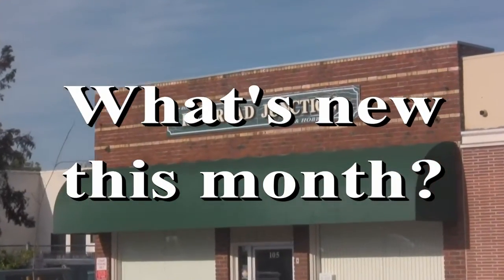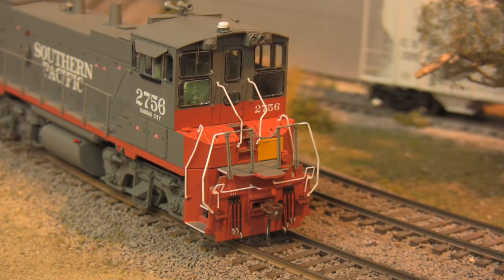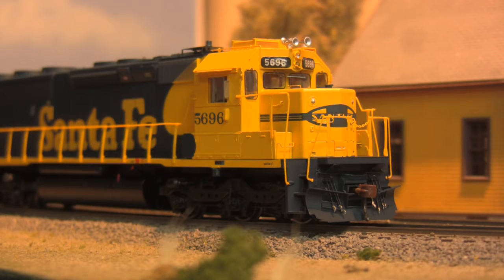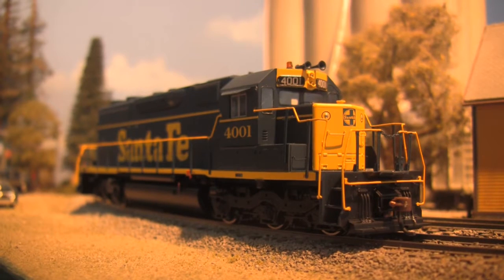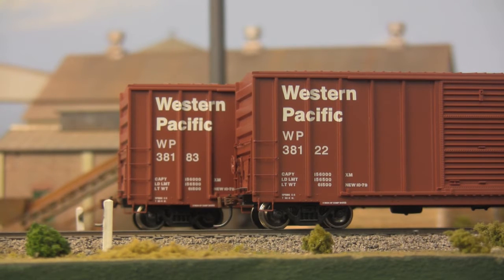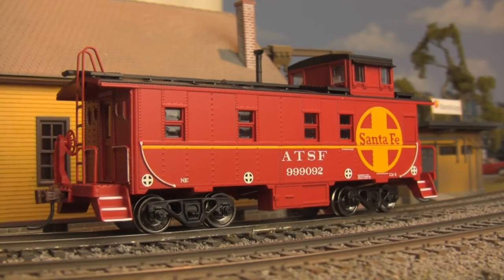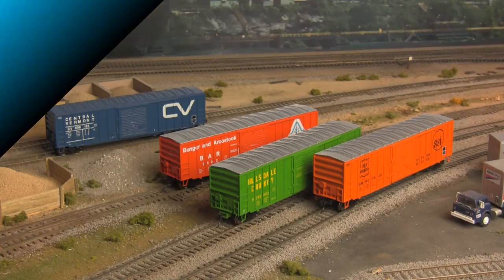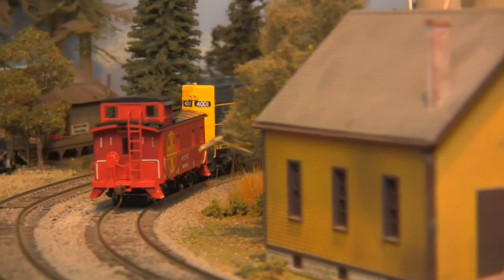Roger's Railroad Junction September 2016 Monthly Video